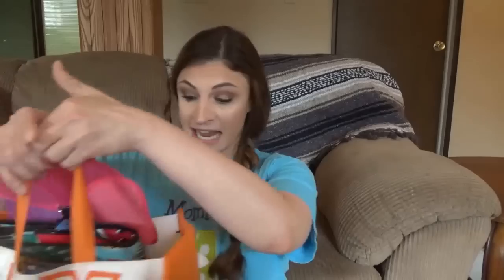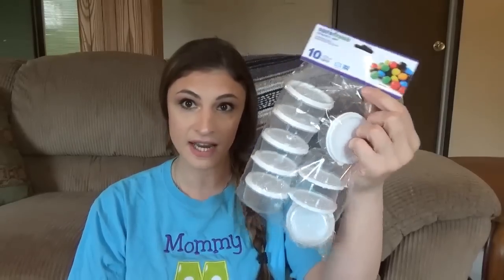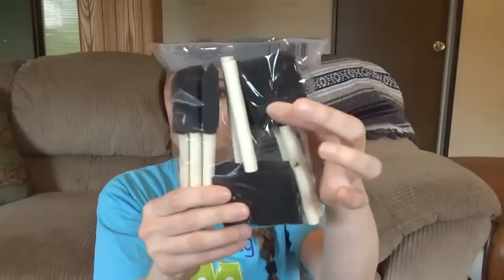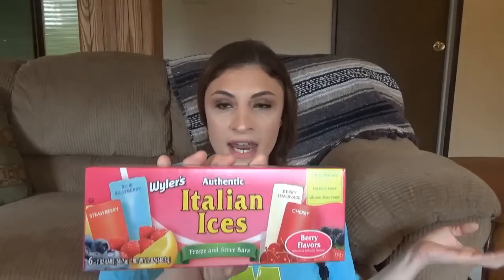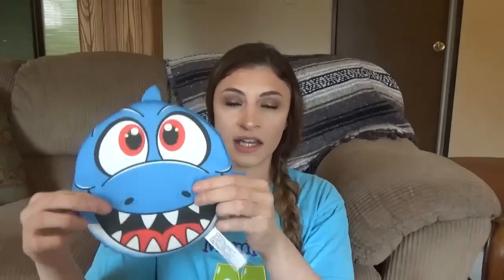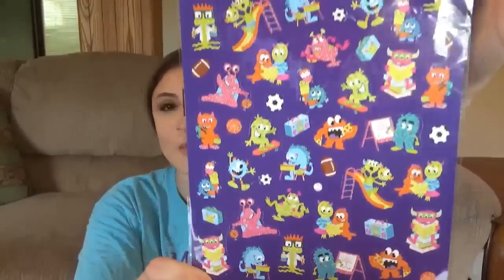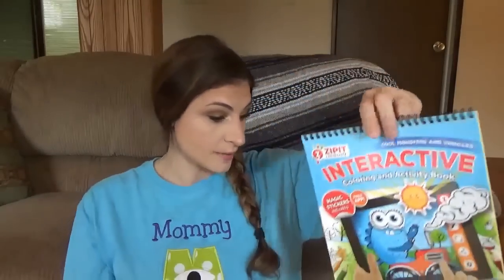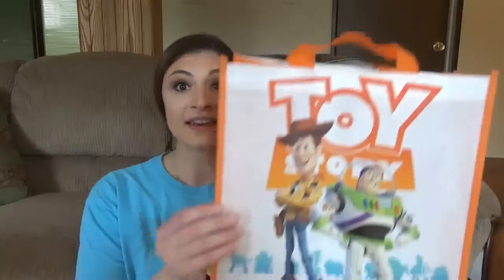Dollar Tree Haul/ May22/PT2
Here is part 2 of my huge dollar tree haul. There are some pretty great things in this haul.